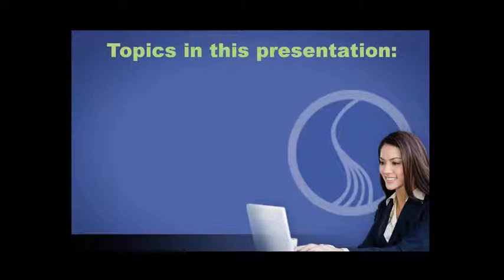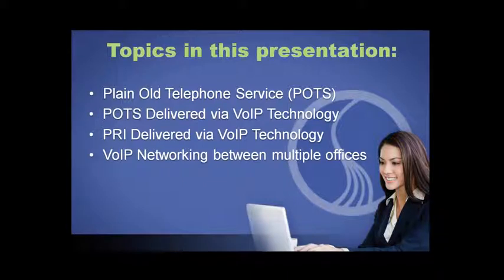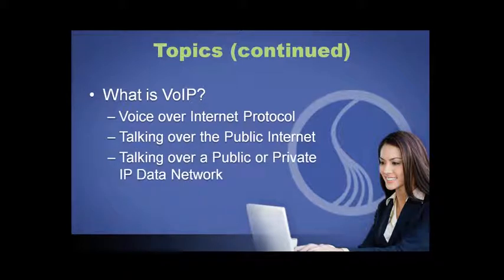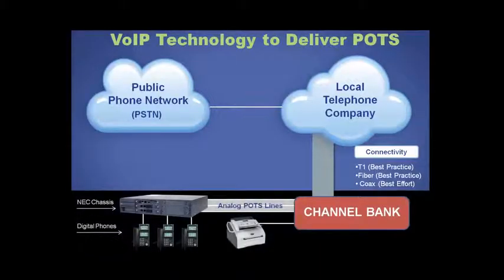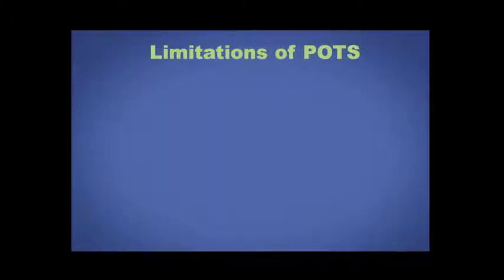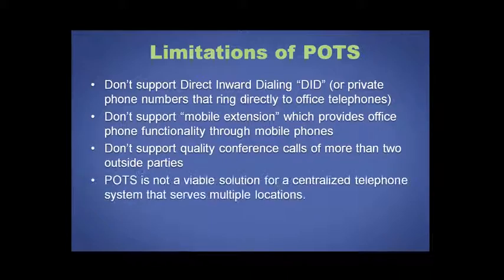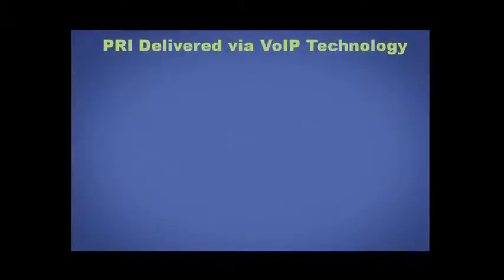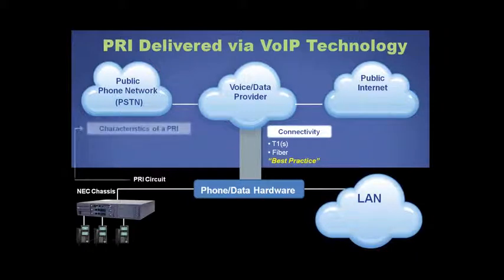Computer Telephony Overview - ServiceMark Telecom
Bruce Gibbs, President of ServiceMark Telecom discusses how the Telecom and Computer industries converge in this Computer Telephony Overview. He goes through examples of best practice and explains how POTS and PRI can be delivered via VoiP Technology.

Contact ServiceMark Telecom:
4243 NE Port Drive